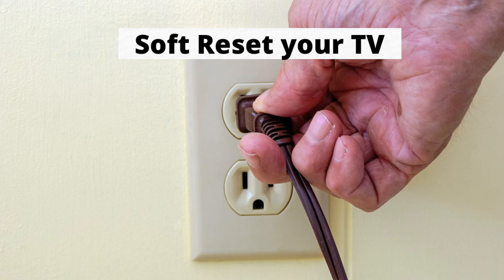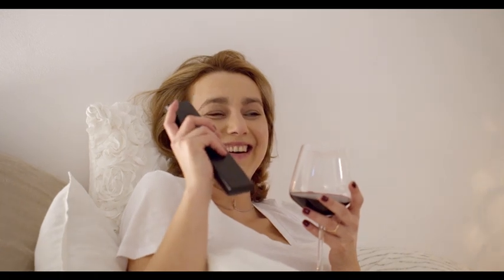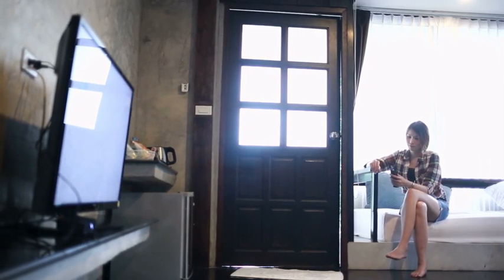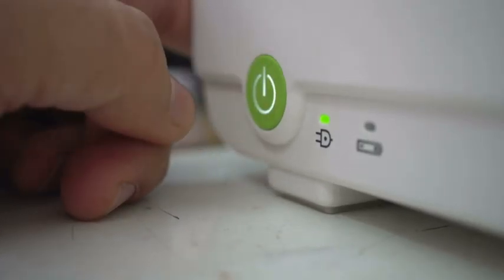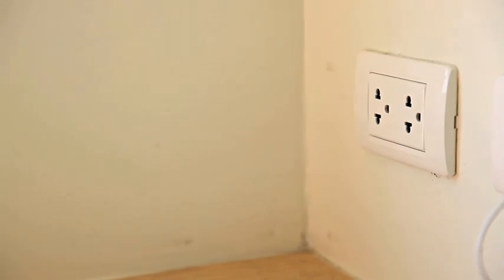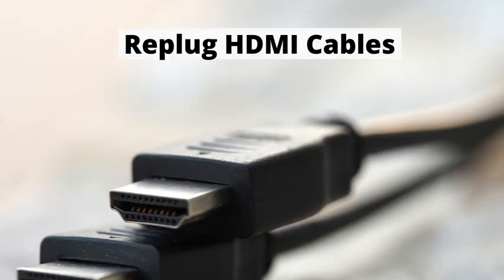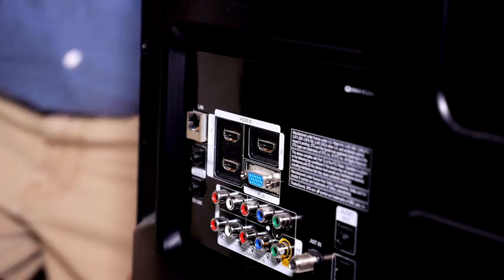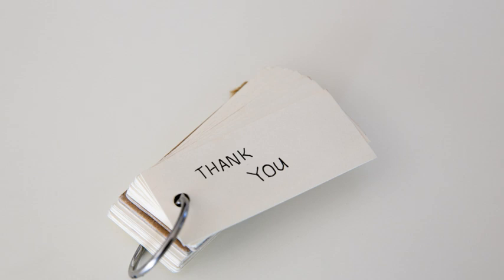Solved: Samsung TV Won't Turn On With Red Light Flashing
Today we are going to troubleshoot your Samsung TV that fails to turn on and its standby light is red or keeps flashing/blinking red.